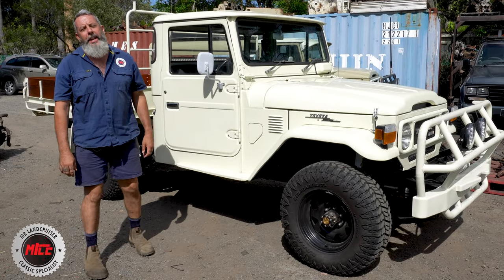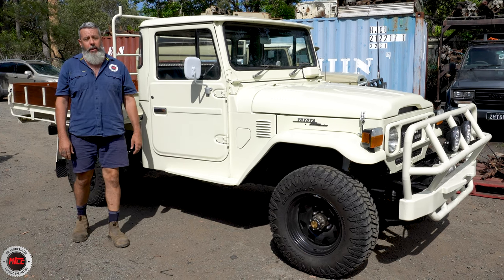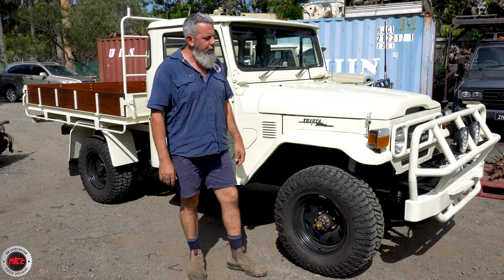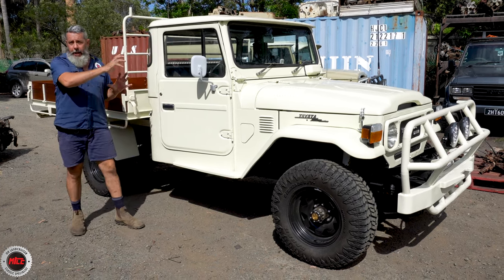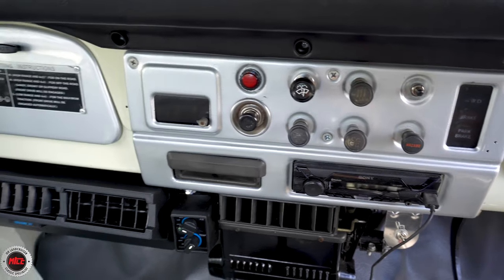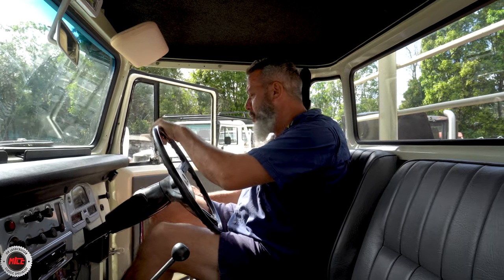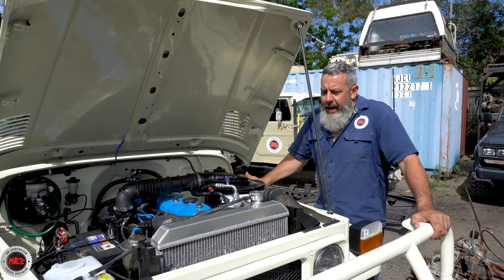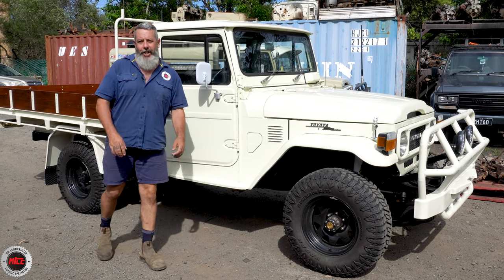HJ47 October 1980, Full Ground up restoration in 10 month by it's owner - MrLancrsuier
Hj47 Landcruiser full restoration in 10 months. Done by it's owner and includes everything mechanical rebuilt, interior and full cab and chassis tear down with extra upgrades.  Now on the road finished and being enjoyed.